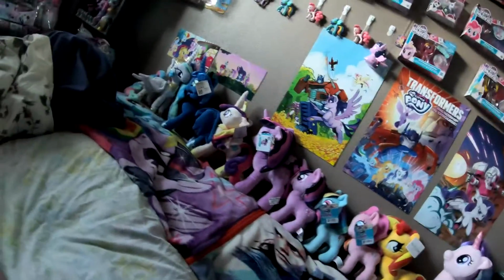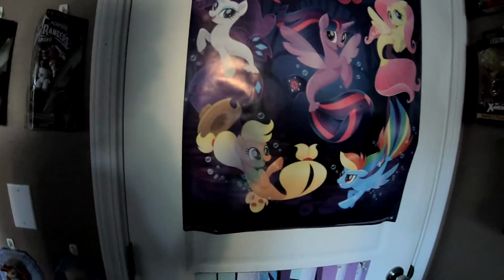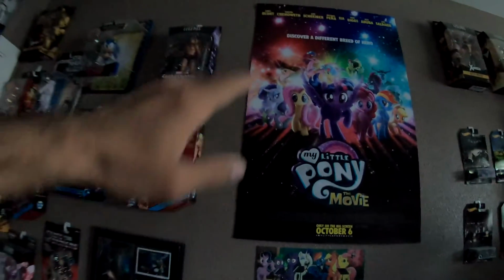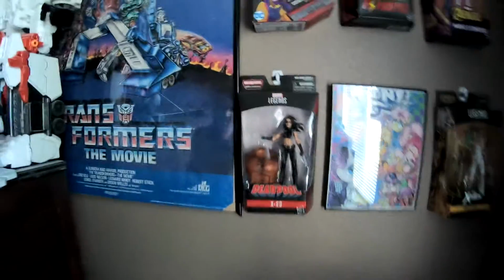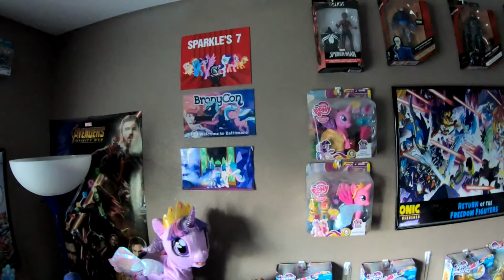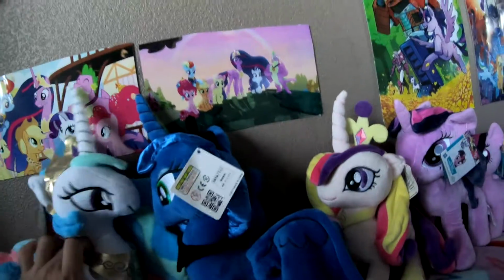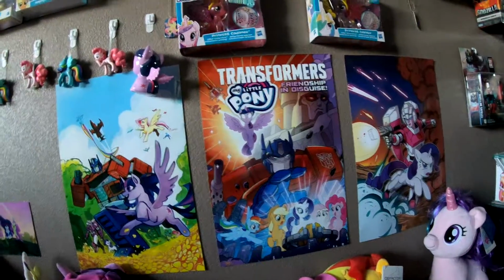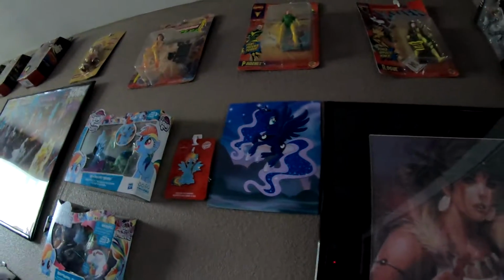Showing You The My Little Pony: Friendship Is Magic Posters & Screenshots I Have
You Maybe surprised by some of them